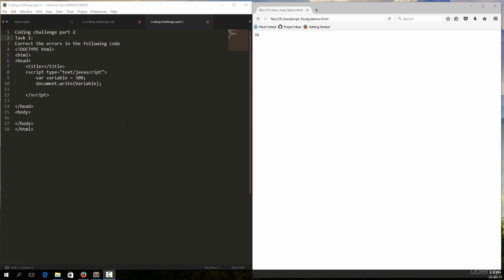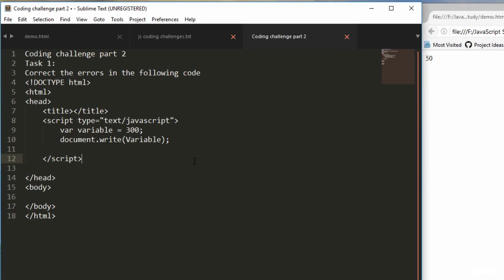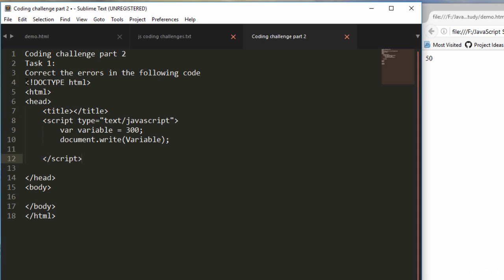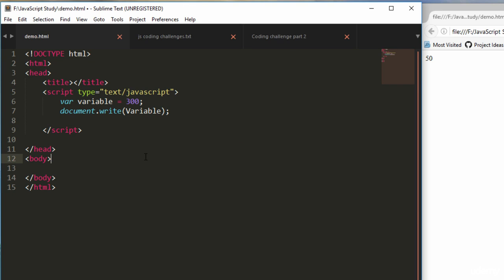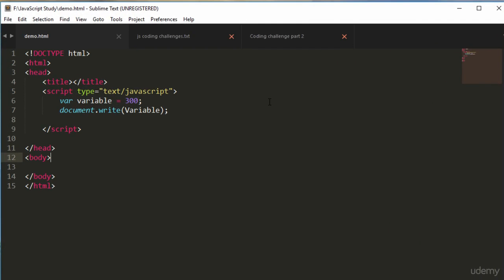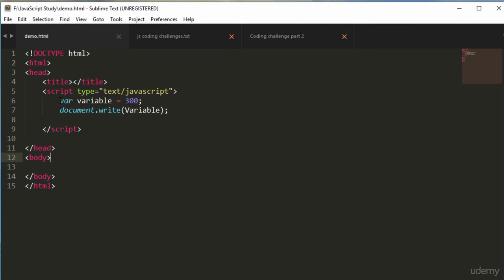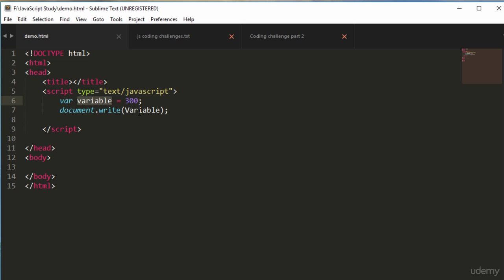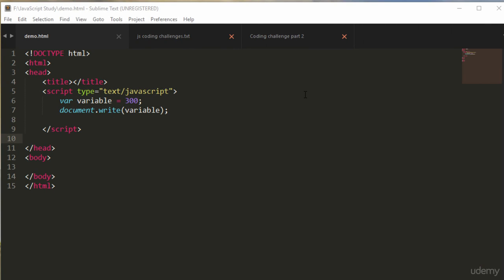JavaScript For Beginners : Learn JavaScript From Scratch : Coding challenge 2 (Solution)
JavaScript For Beginners : Learn JavaScript From Scratch
A Step By Step Guide To Learn JavaScript For Beginners, Learn and Master JavaScript With Ease.